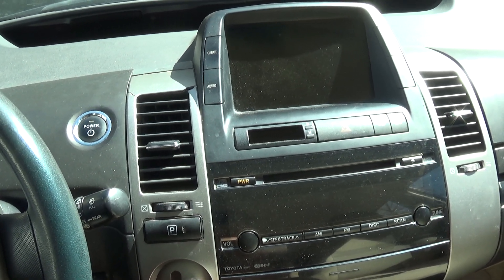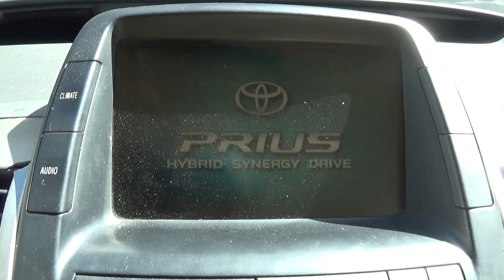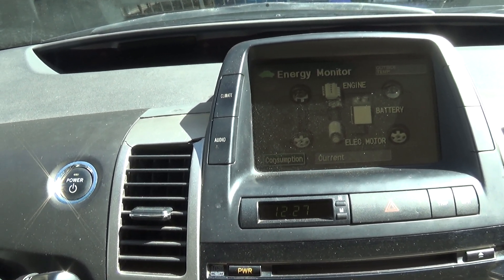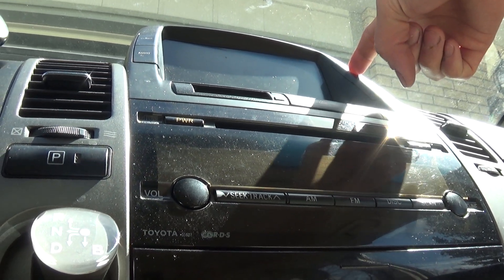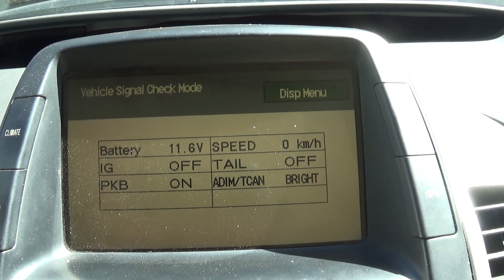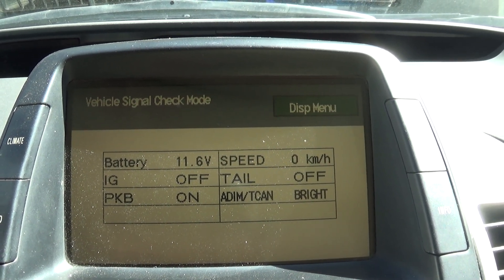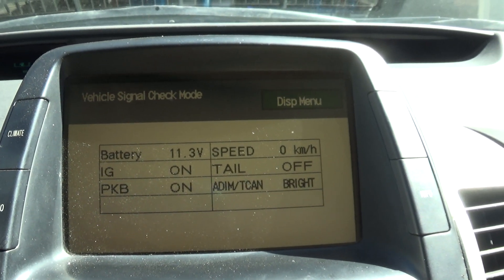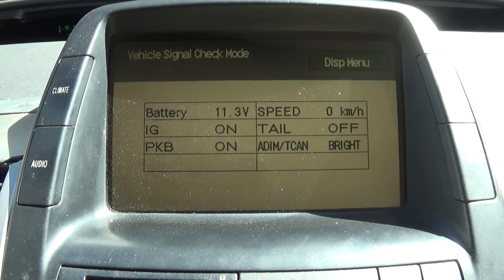How to check your Prius 12v battery voltage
Quick video on how to check your Prius's 12v auxiliary battery voltage

Weird things can happen when you have a weak auxiliary battery so best to check that first before putting any serious amount of money into other fixes